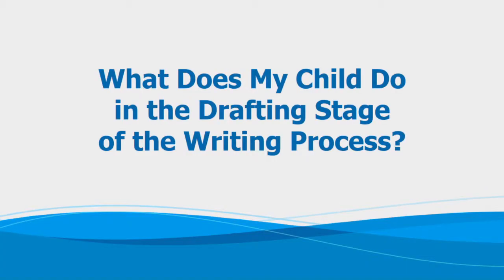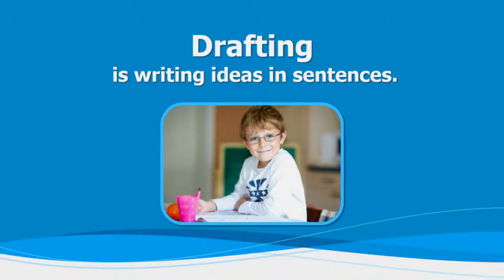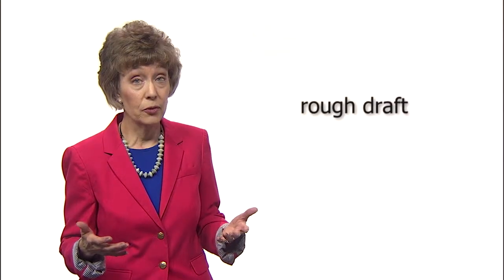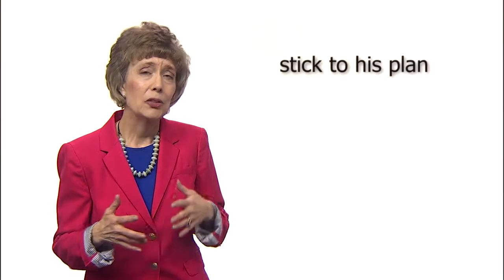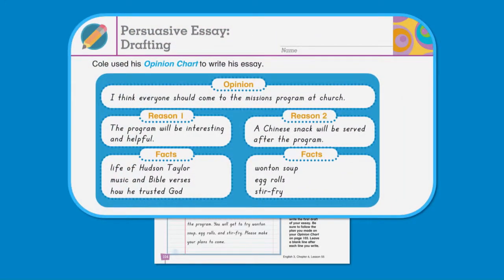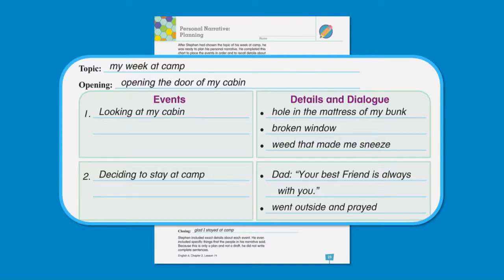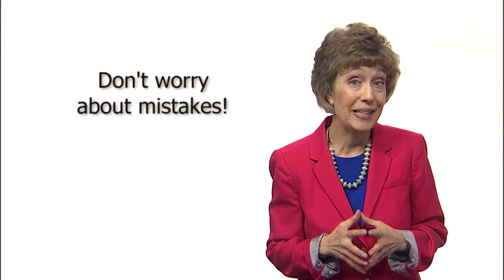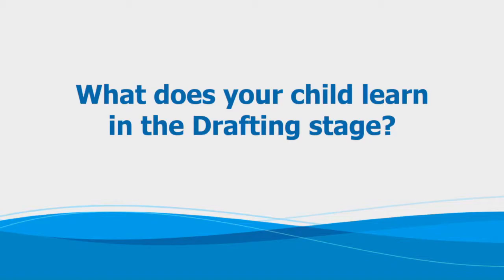What is the Drafting Stage of Writing?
Mrs. Overly explains the second stage of writing, drafting. This stage is comprised of the child putting thoughts down in sentences, without worrying about mistakes or organization. This stage teaches the young writer to carefully follow the plan created in the previous stage. Learn more about our writing and grammar courses